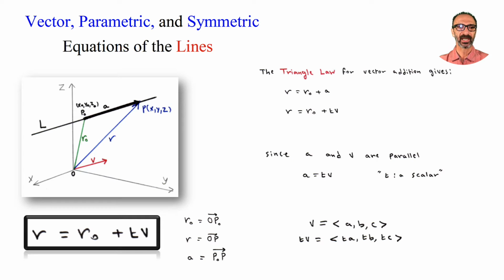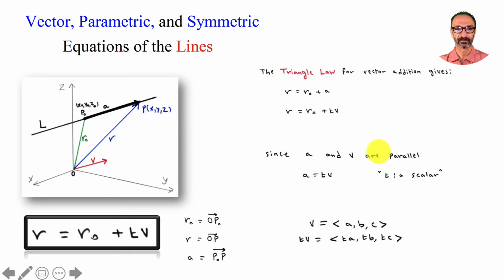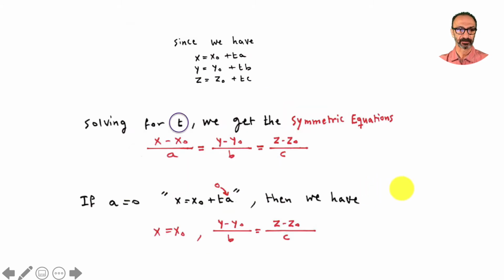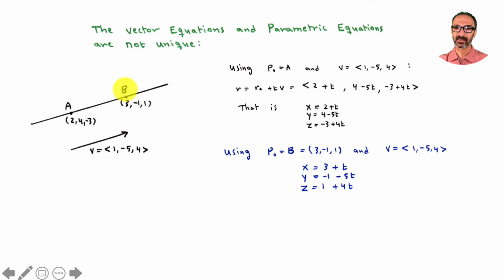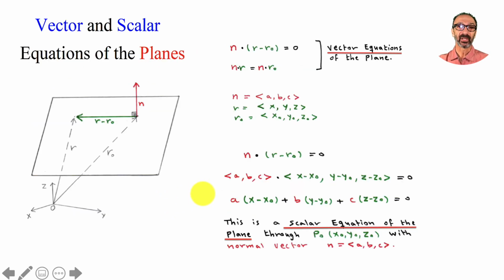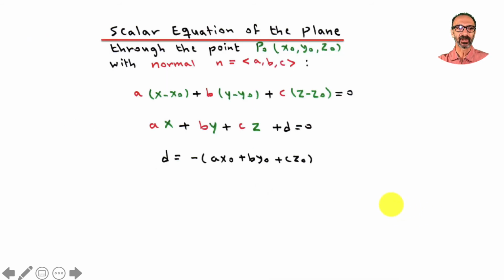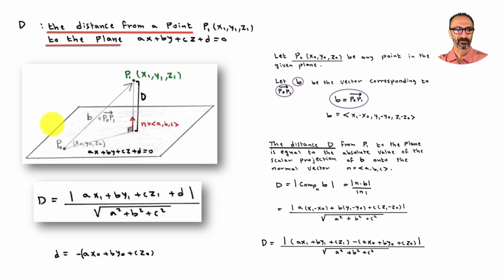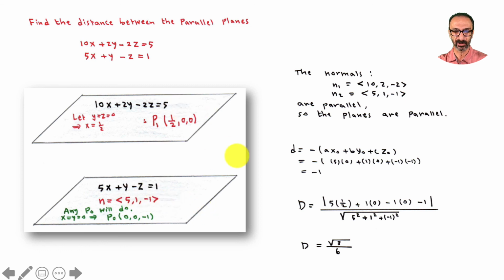Equations of Lines and Planes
Vector Calculus.

JaberTime